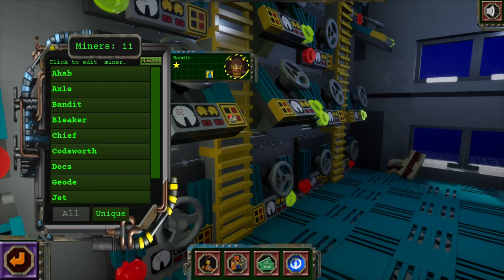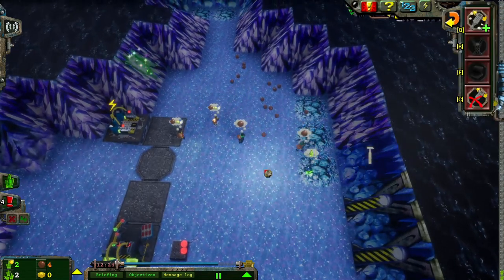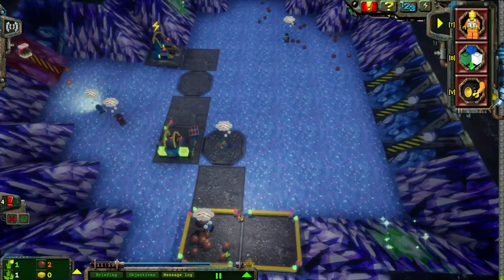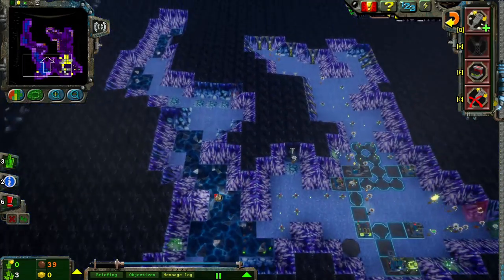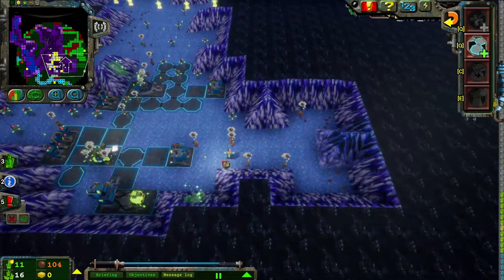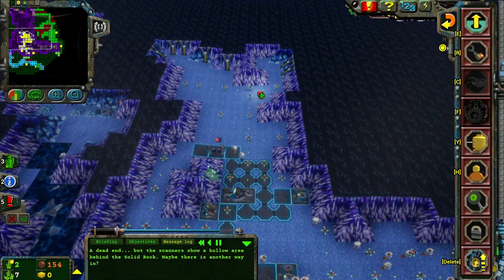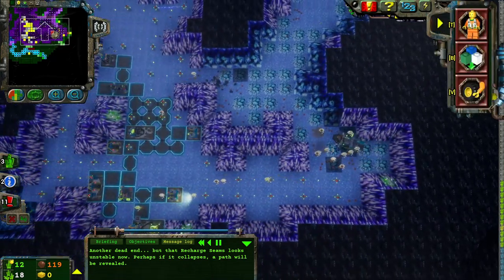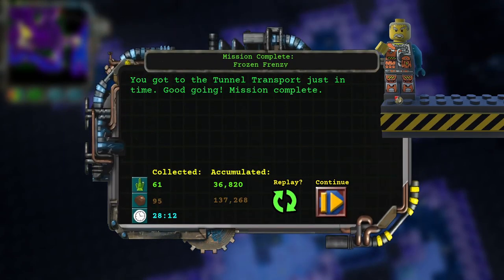The Rock Raiders Remake Manic Miners - Remastered Campaign Ep5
Its the attack of the Ice monsters in Frozen Frenzy. Can I survive?

At long last the full release of The Lego Rock Raiders Fan Remake, Manic Miners is here. I am super excited to be bringing you the full Remastered Campaign in all its glory.

Outro:
Rhonda, The Shadow